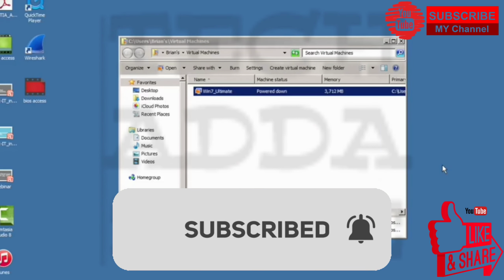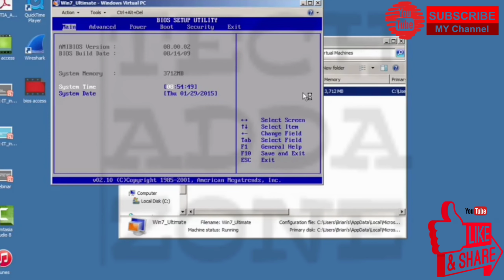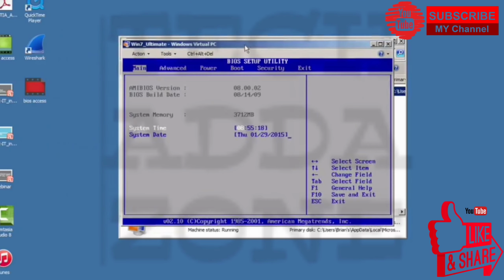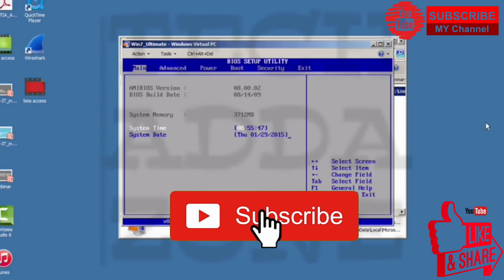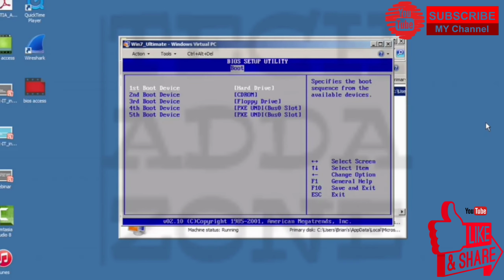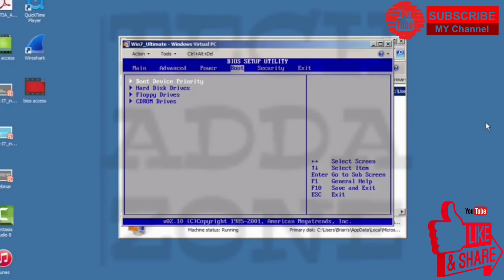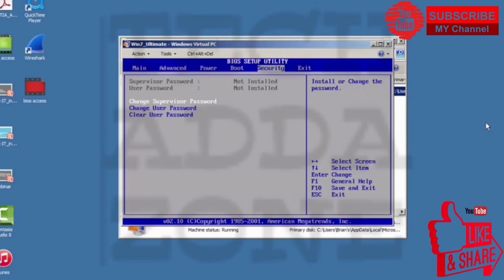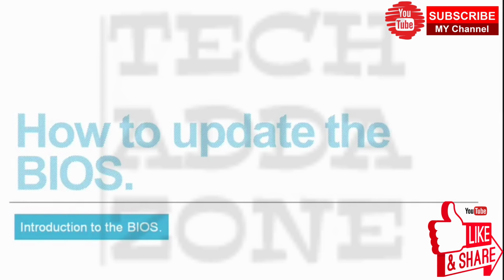What is BIOS / Bios Introduction / Desktop BIOS / System Recovery / Boot Failure